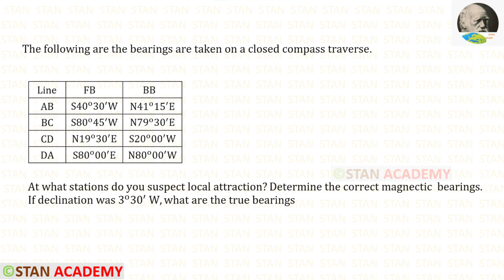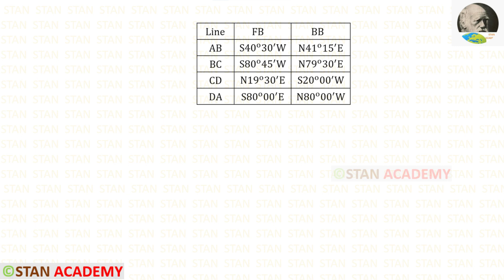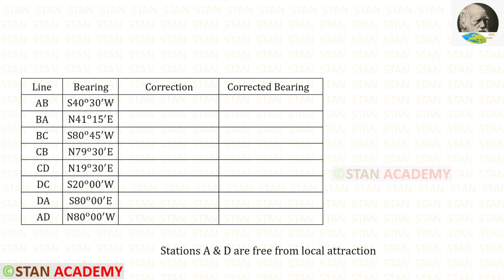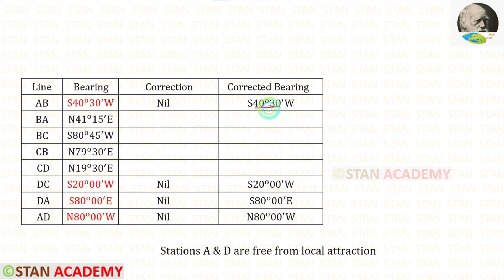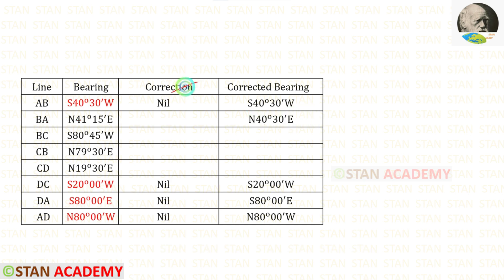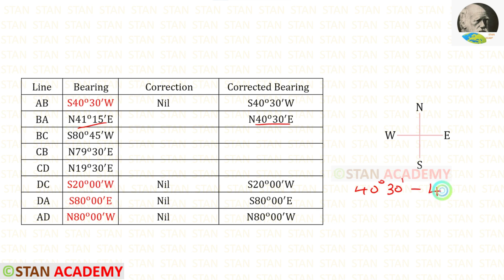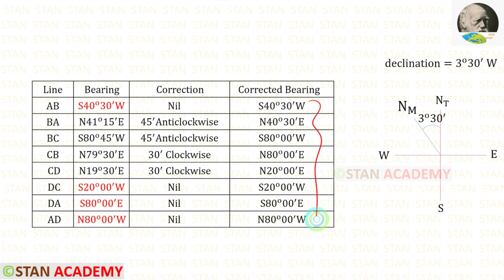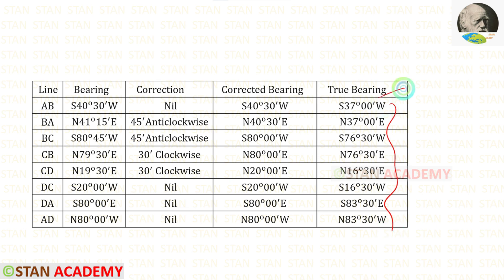Compass Surveying - Problem No 9 ( Reduced Bearing Type - Adjustment of Bearings )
The following bearings were taken in running a closed traverse
At what stations do you suspect local attraction? Determine the correct magnetic  bearings.  If declination was 5^o 10^′  E, what are the true bearings